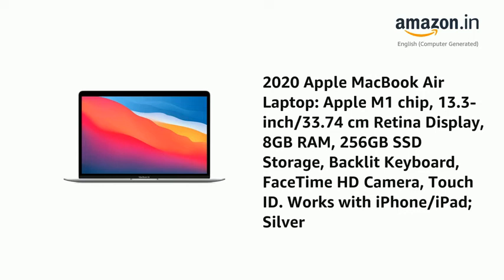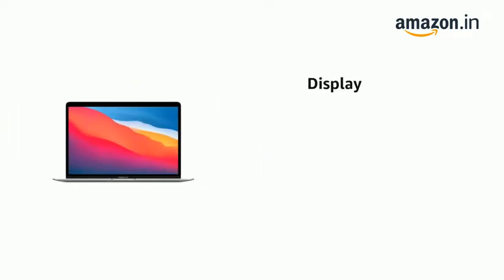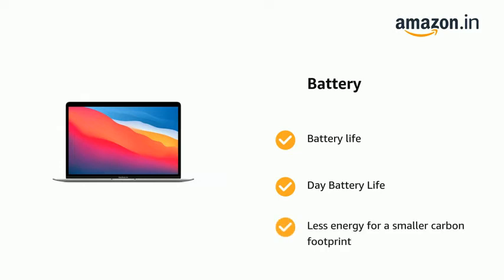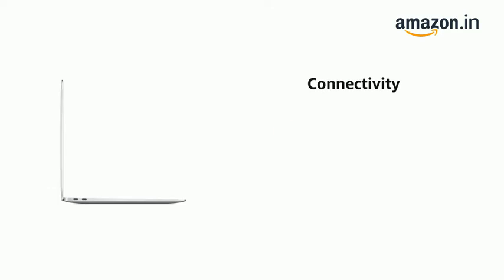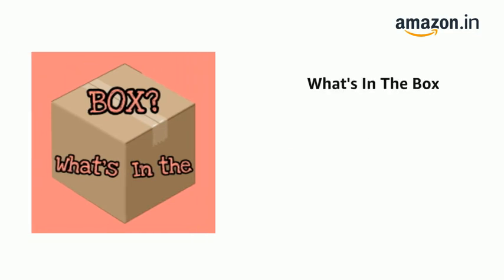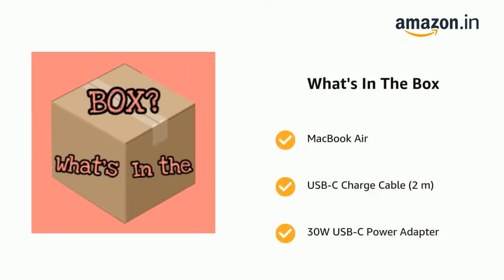Apple MacBook Air Apple M1 chip, 13.3-inch/33.74 cm Retina Display, 8GB RAM, 256GB SSD Storage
All-Day Battery Life – Go longer than ever with up to 18 hours of battery life.
Powerful Performance – Take on everything from professional-quality editing to action-packed gaming with ease. The Apple M1 chip with an 8-core CPU delivers up to 3.5x faster performance than the previous generation while using way less power.
Superfast Memory – 8GB of unified memory makes your entire system speedy and responsive. That way it can support tasks like memory-hogging multitab browsing and opening a huge graphic file quickly and easily.
Stunning Display – With a 13.3-inch/33.74 cm Retina display, images come alive with new levels of realism. Text is sharp and clear, and colors are more vibrant.
Why Mac – Easy to learn. Easy to set up. Astoundingly powerful. Intuitive. Packed with apps to use right out of the box. Mac is designed to let you work, play, and create like never before.
Simply Compatible – All your existing apps work, including Adobe Creative Cloud, Microsoft 365, and Google Drive. Plus you can use your favorite iPhone and iPad apps directly on macOS. Altogether you’ll have access to the biggest collection of apps ever for Mac.
Easy to Learn – If you already have an iPhone, MacBook Air feels familiar from the moment you turn it on. And it works perfectly with all your Apple devices. Use your iPad to extend the workspace of your Mac, answer texts and phone calls directly on your Mac, and more.
Fanless Design – Your MacBook Air stays cool and runs quietly even while tackling intense workloads.
AppleCare – Every Mac comes with a one-year limited warranty and up to 90 days of complimentary technical support. Get AppleCare+ to extend your coverage and reduce the stress and cost of unexpected repairs.
Environmentally Friendly – MacBook Air is made with a 100% recycled aluminum enclosure and uses less energy for a smaller carbon footprint